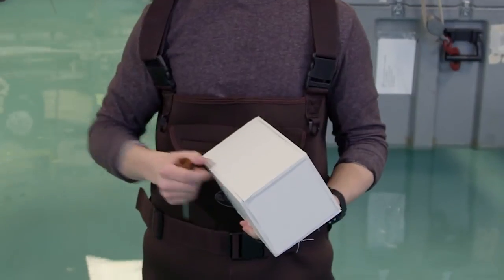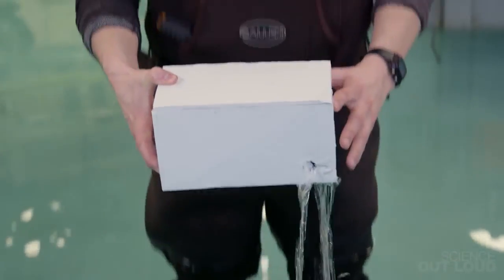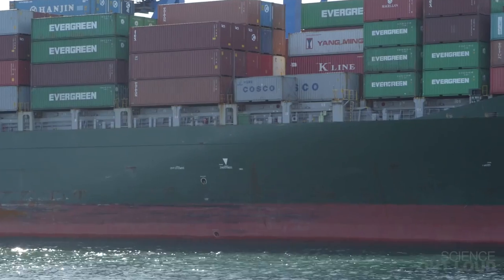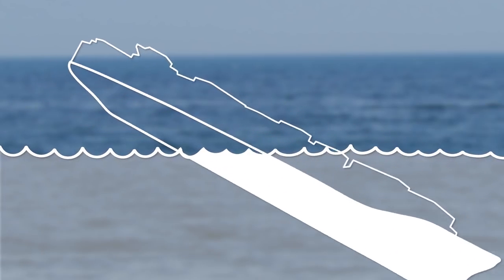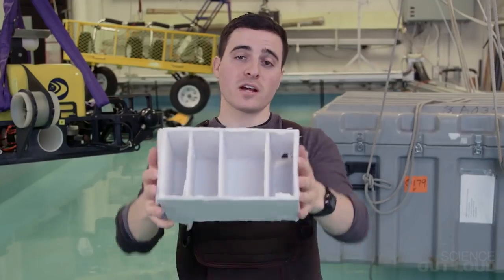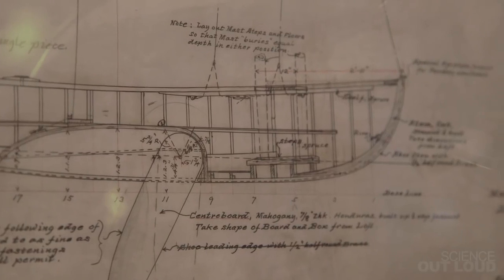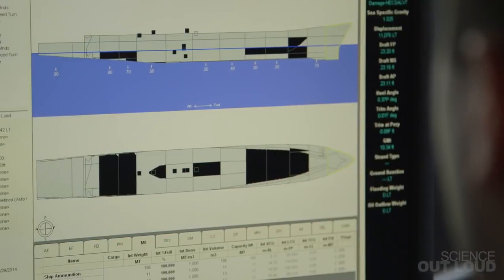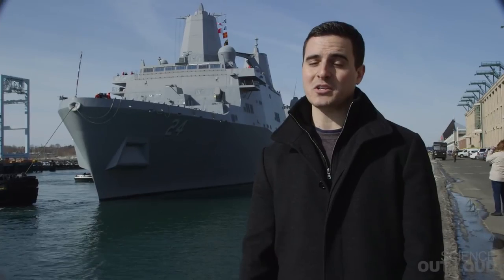Great science How Do Ships Float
Please leave a positive comment, because I use YouTube Random Comment Picker do choose a winner.

COPYRIGHT:

If you believe this video breaches your copyright, please direct your DMCA related emails to: Every week I'll give out Amazon, Google, Xbox or the Apple Store Gift Card, so hit the like and subscribe to this channel.